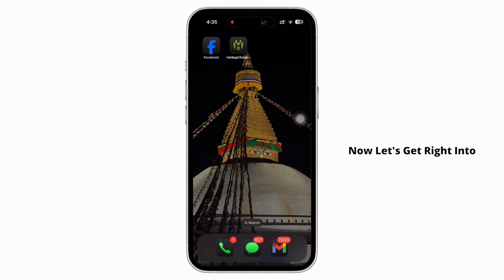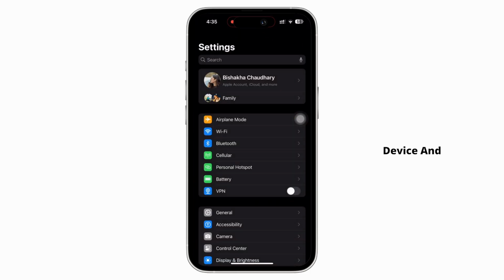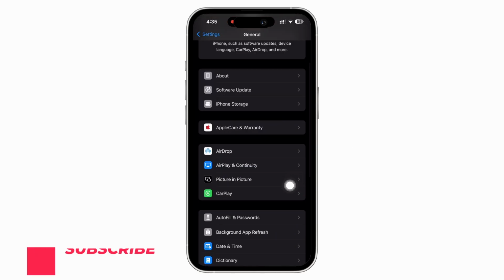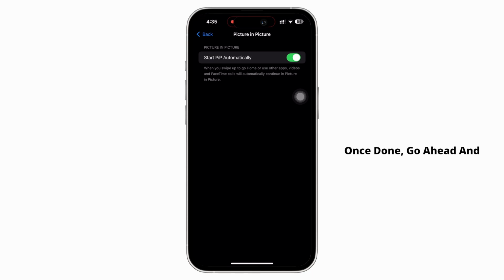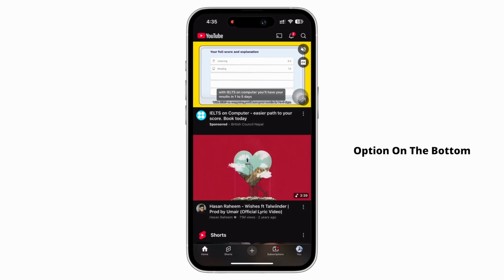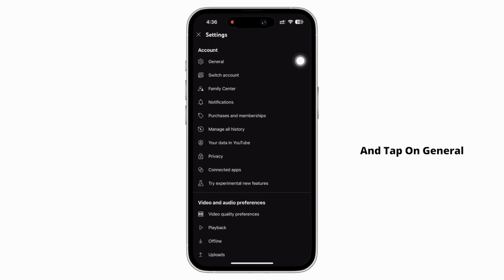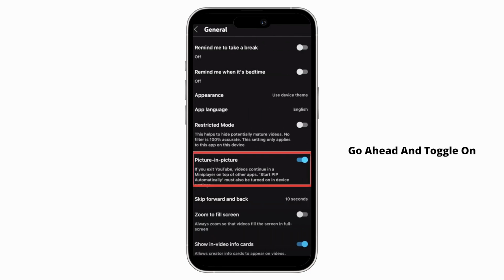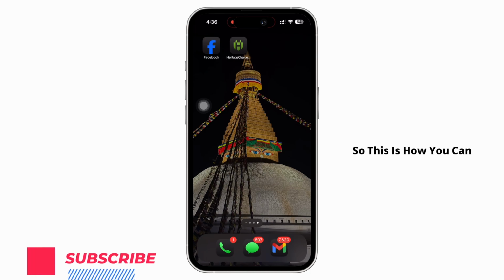How To Play YouTube In Background On iPhone?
Want to listen to YouTube while using other apps or when your iPhone screen is off? 📱🎵 In this step-by-step 2025 guide, we’ll show you how to play YouTube in the background on iPhone — so you can enjoy music, podcasts, or videos without keeping the app open.

What You’ll Learn in This Video:
✅ How to play YouTube in the background using Safari browser
✅ How to use Picture-in-Picture (PiP) mode on iOS
✅ Tips for background playback with YouTube Premium
✅ Workarounds to keep YouTube audio running even with the screen locked

Whether you’re a music lover, multitasker, or podcast fan, this tutorial will help you get the most out of YouTube on your iPhone in 2025.

📌 Chapters:
⏱ 0:00 - Introduction
⏱ 0:10 - How To Play YouTube In Background On iPhone (Step by Step)